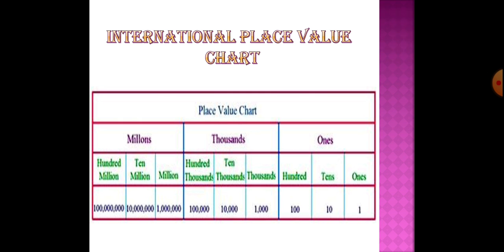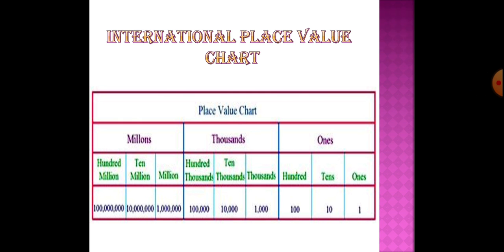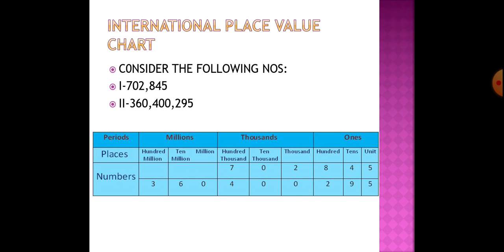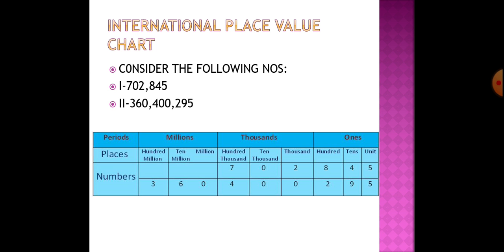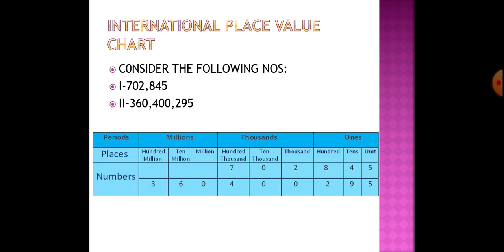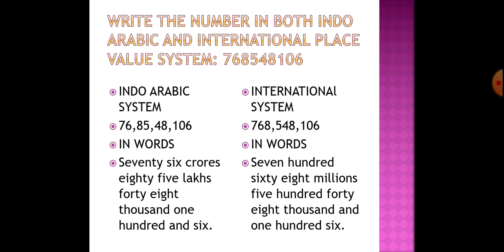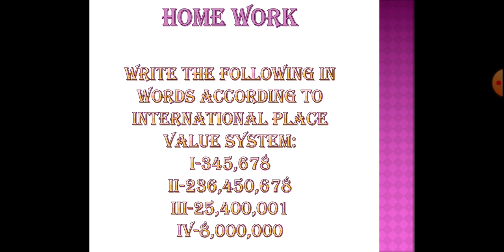Mathematics Class 6th Day 2 Part 2